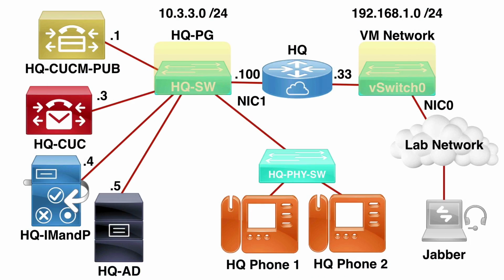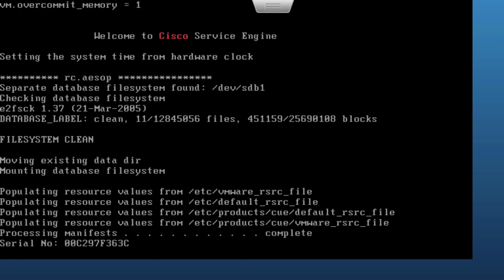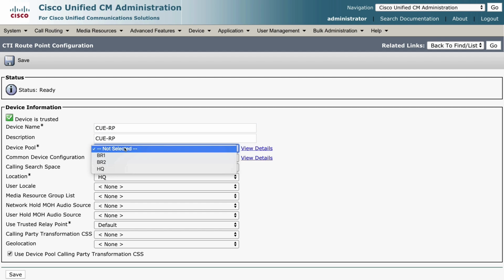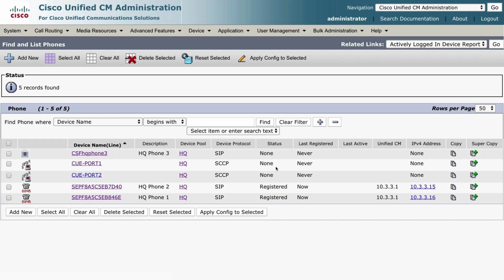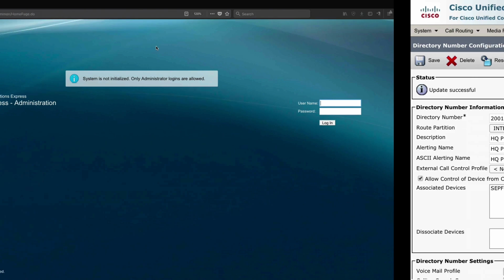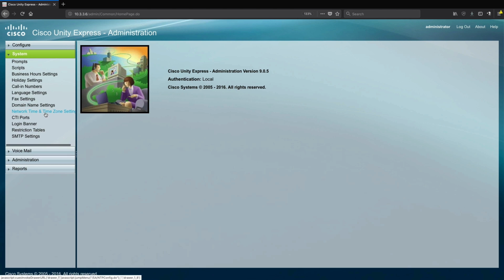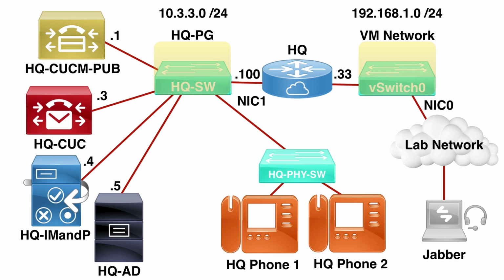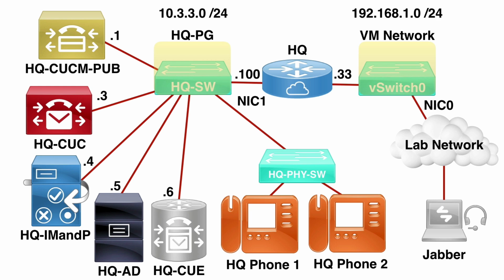Installing a Cisco Unity Express Virtual (vCUE) Server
In this video, you'll learn how to install the Cisco Unity Express Virtual (vCUE) Server, which provides unified messaging (e.g. voice mail) services to our Cisco Unified Communications environment. The installation will build on prior videos, where we installed a VMware ESXi server, a Cisco Cloud Services Router (CSR 1000v), a Cisco Unified Communications Manager (CUCM) Server, a Cisco IM & Presence Server, and a Cisco Unity Connection (CUC) server.